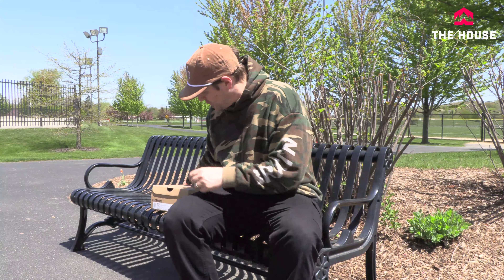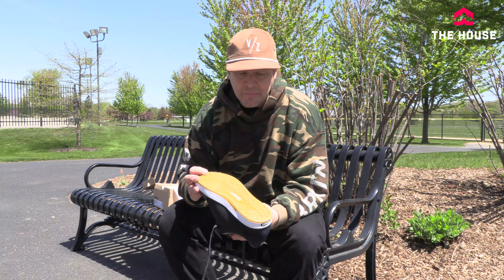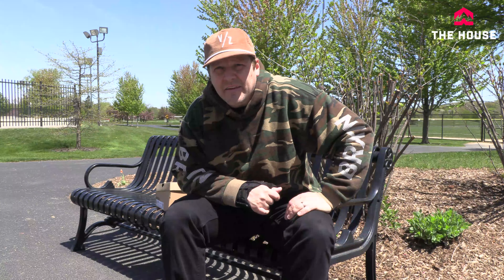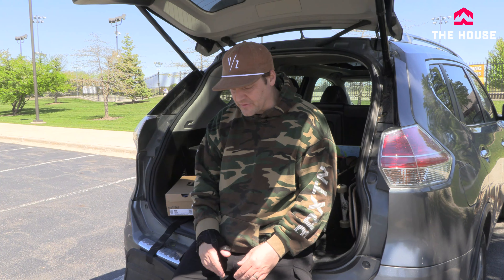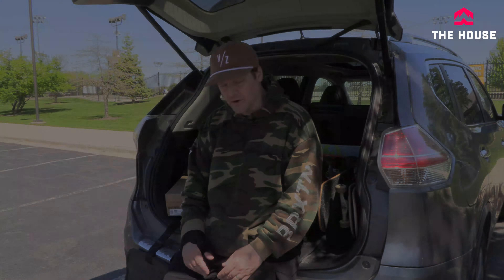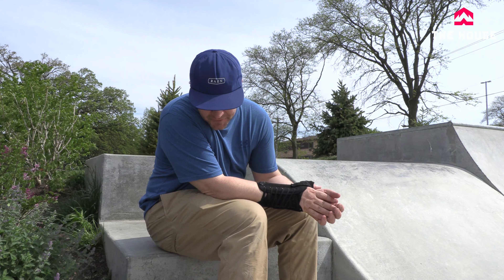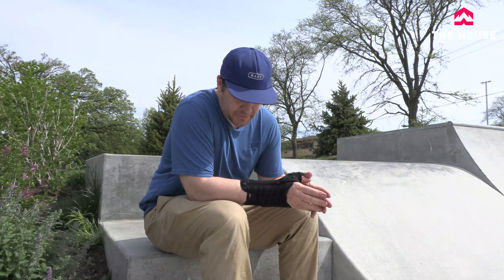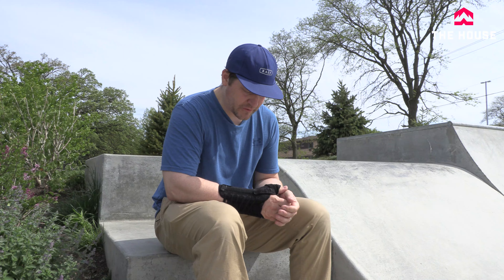Fresh Out The Box: Etnies Marana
@etnies not only has the most durable skate shoe on the market in the Marana, but it is one of the most comfy shoes as well. @oldmanwintereight has never heard any complaints in the past and now he knows why!